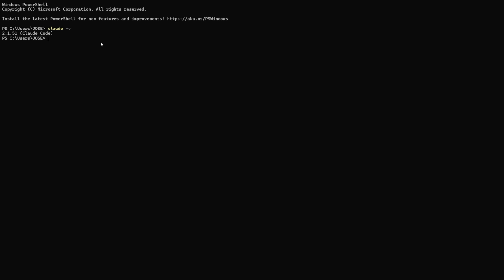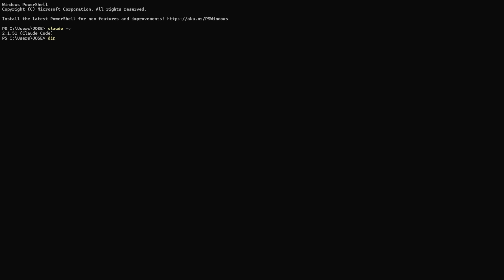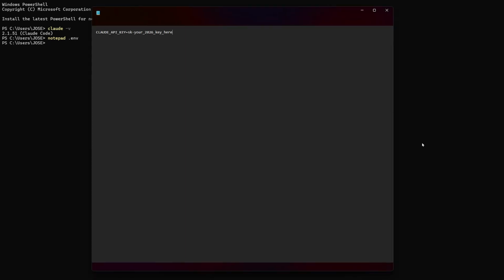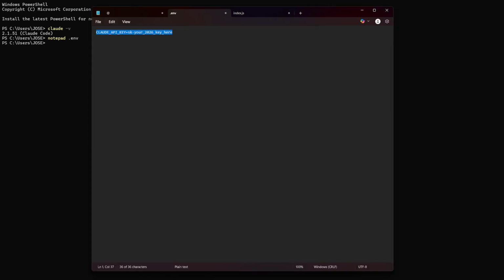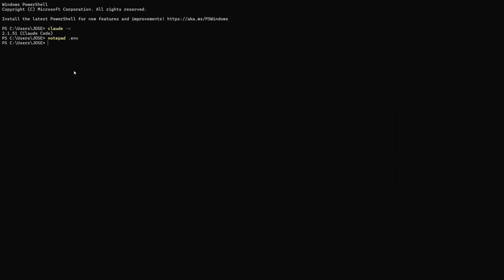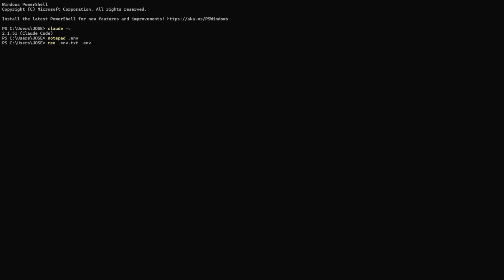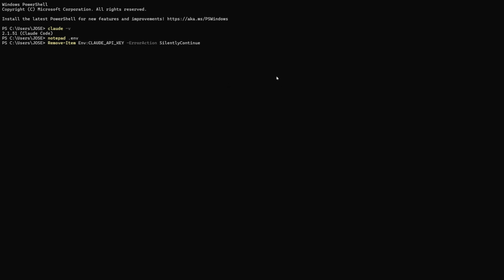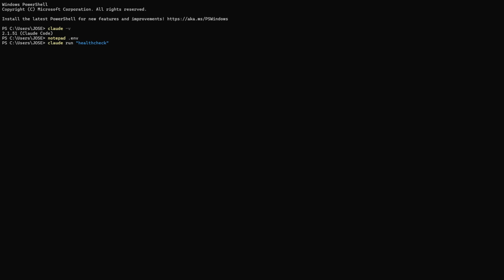How to fix Claude Code environment variable missing error [FULL GUIDE]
In Today's Video We Cover, How to fix Claude Code environment variable missing error